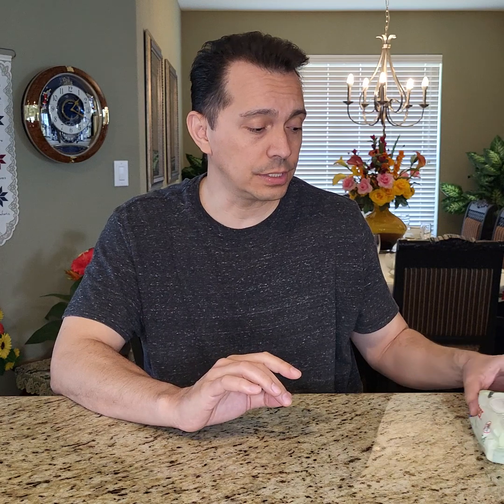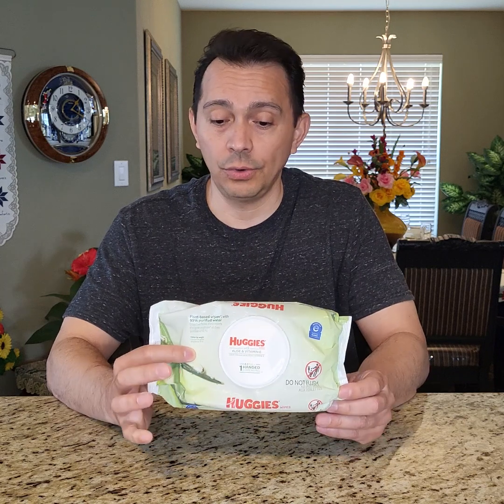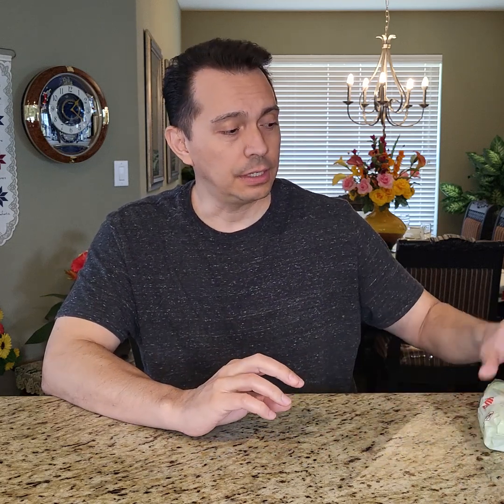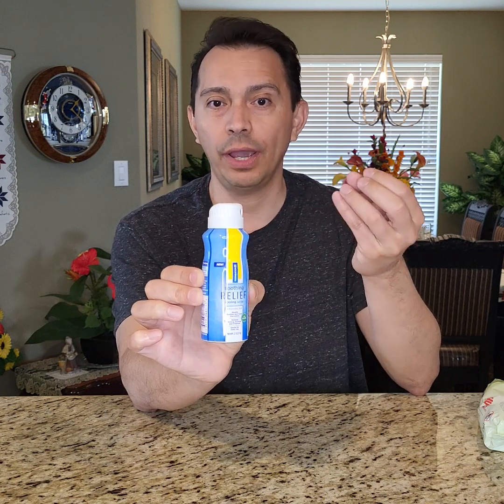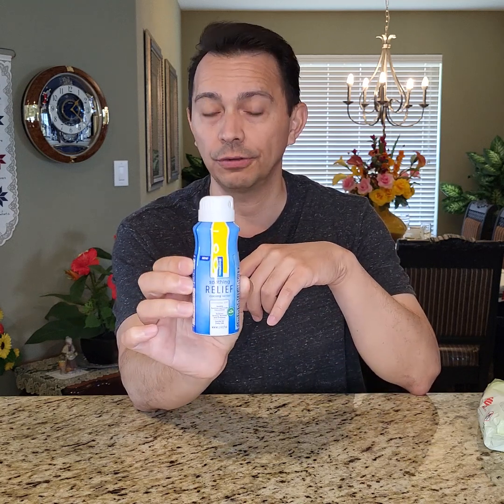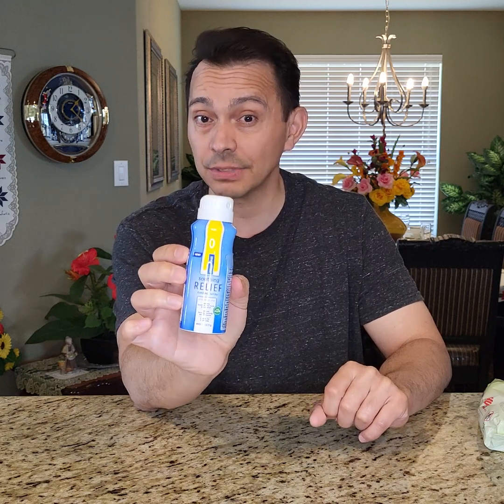How I managed to STOP bleeding from Internal Hemorrhoids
If anyone is currently suffering from bleeding caused by internal hemorrhoids, this video will share ideas on what to do to stop the bleeding. I speak from my own personal experience after dealing with grade 4 hemorrhoids that were prolapsed and bleeding. Everyone's situation is different and if you're bleeding rectally you should seek medical attention immediately as it could be a sign of deeper issues.

The bidet hose I purchased on Amazon can be seen

The ointment I used is called, "Bee Magic" and it's sold a Whole Foods. This acts as a mild anti-inflammatory that works to relieve discomfort.